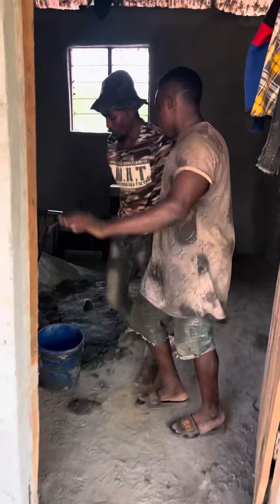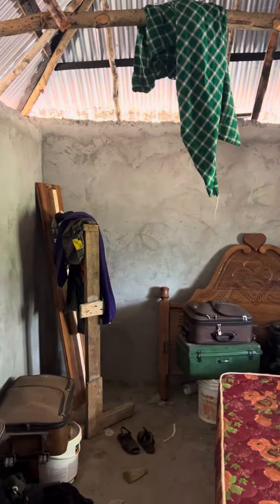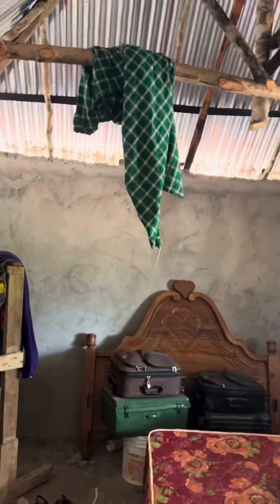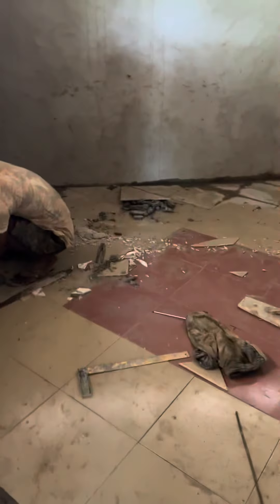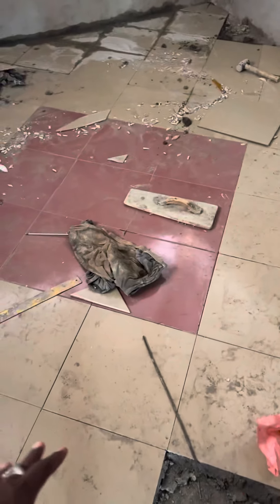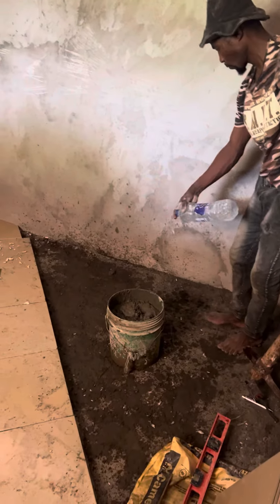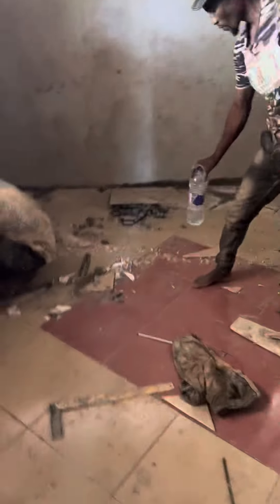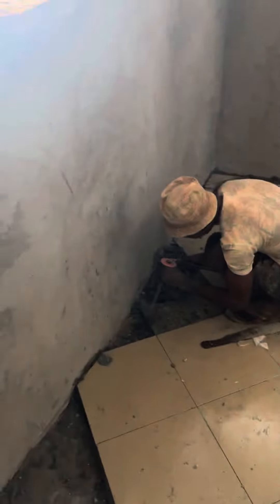I build my father a house this is how it looks,house tour on Kili home❤️